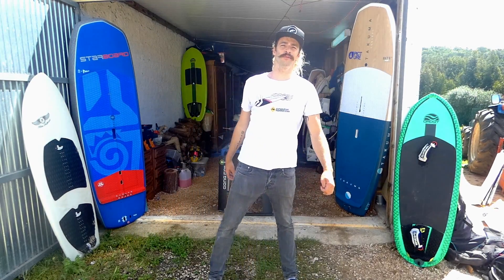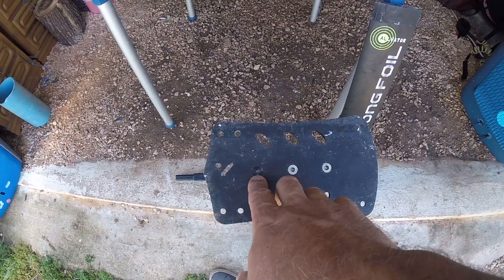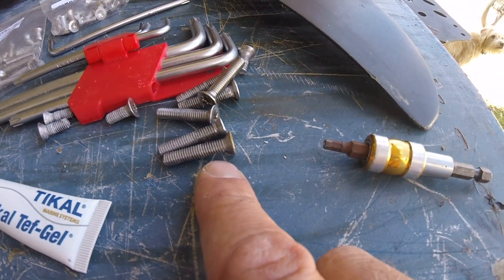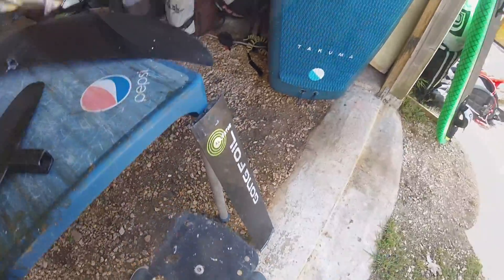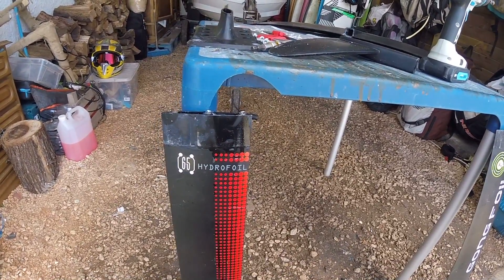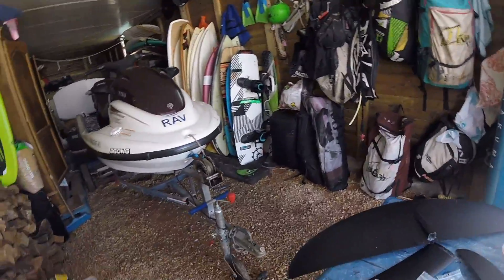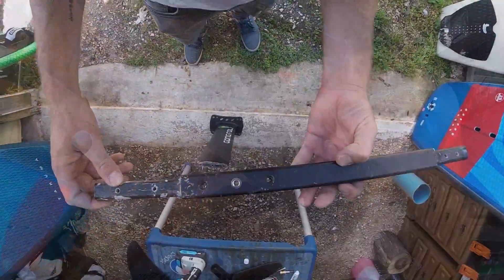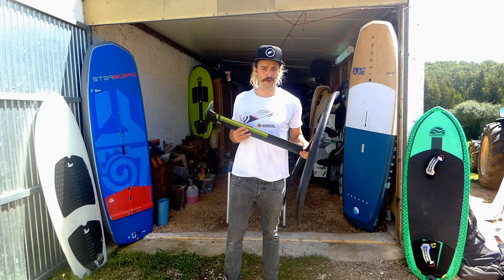Foiling 101: Corrosion Issues on Aluminum Foils // Antoine Badin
Antoine Badin (@toniooverthere), one of Foiling Magazine's dedicated test team, demonstrates here how to sort out the issue of corrosion on aluminum screws.